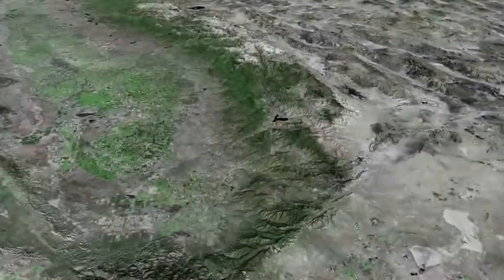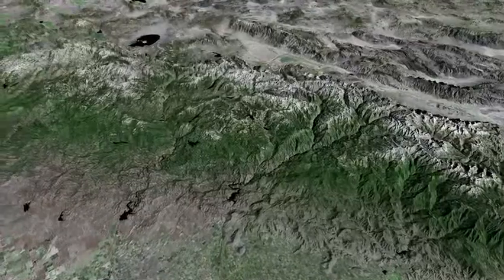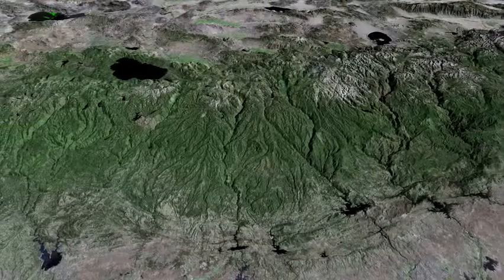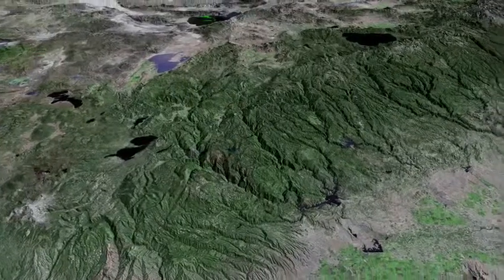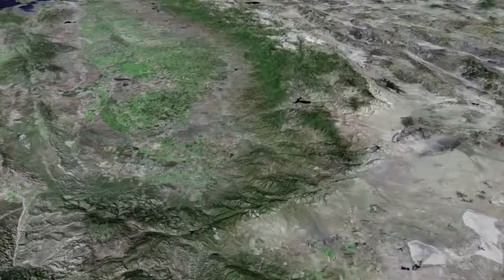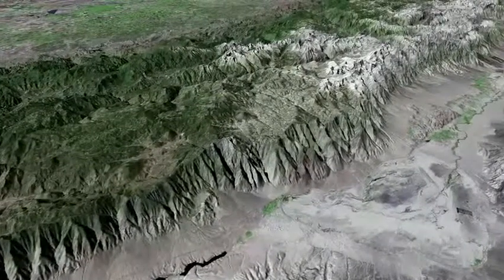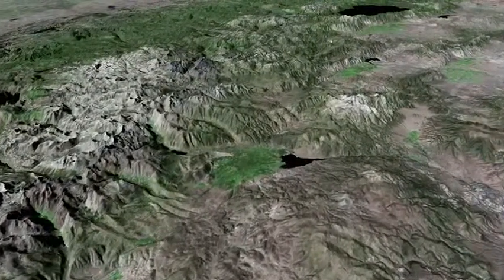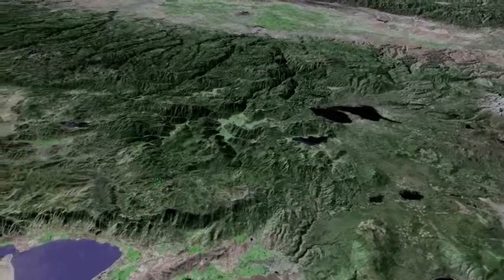Sierra Nevada Flights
This series of flights takes us along the entire length of California's greatest mountain range.